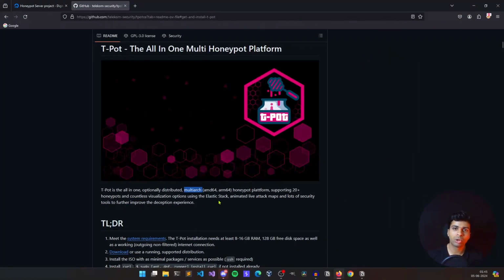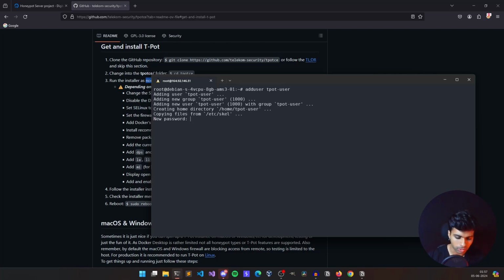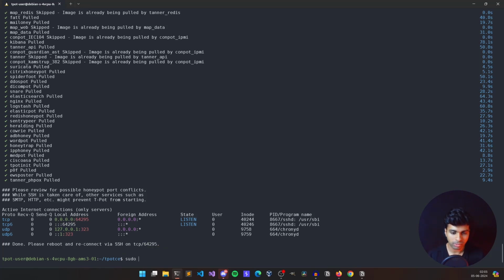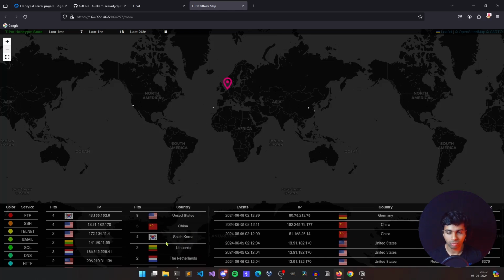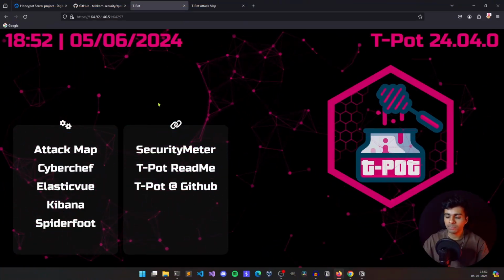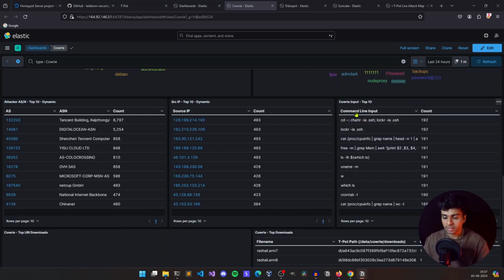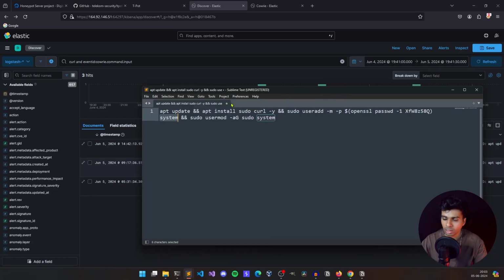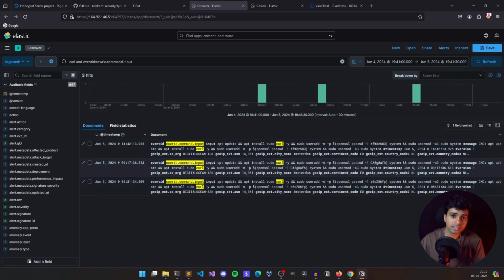I Let Hackers Hack My Computer (BUT there’s a catch...)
Honeypot Trap: Watch hackers get caught red-handed (See how I set it up and what we found!)

Timestamps:
00:00 - Baiting Hackers
00:27 - What are honeypots?
01:02 - Setting up our VPS & Honeypot Platform
06:25 - Setting up a Firewall rule
08:05 - Exploring the different Honeypots
09:11 - Cowrie Honeypot
10:14 - DDOSpot Honeypot
10:45 - Looking at the Raw Logs/Data to find something